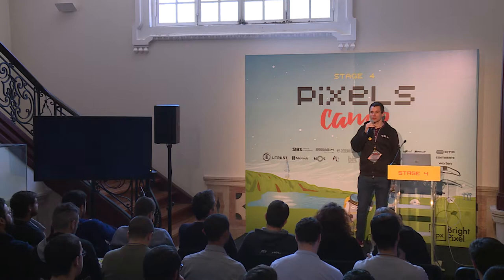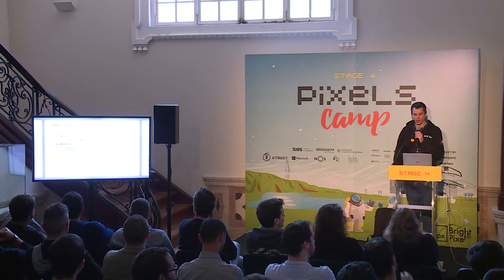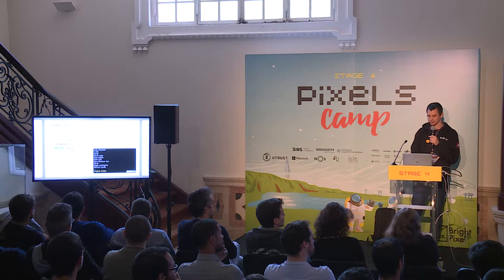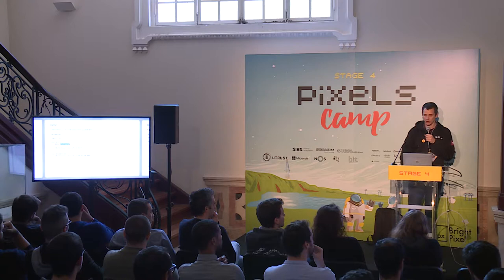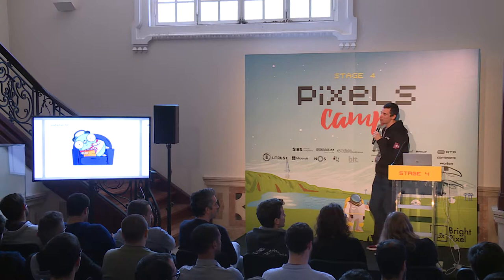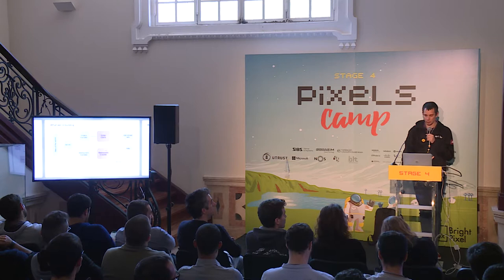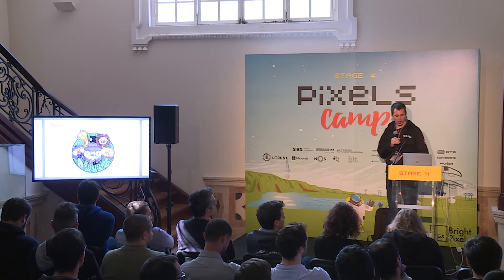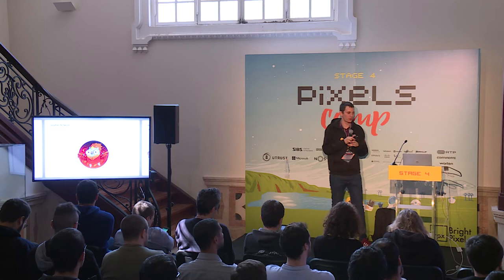Will You Take That API to Go?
Wouldn't it be great to be able to develop a fully functional API without the hassle of learning a third party library or framework? What if I told you that Go lets you do all this, with an awesome concurrency system out of the box? I will show you how you can quickly build a fully functional, and tested API, that goes beyond a mere "Hello World" message, using just the Go standard library for this purpose.

Speaker: Tiago Mendes

Presented at Pixels Camp v3.0 — 21, 22, 23 March 2019